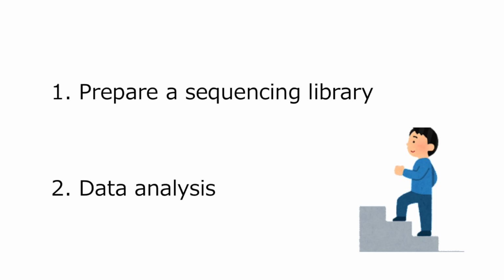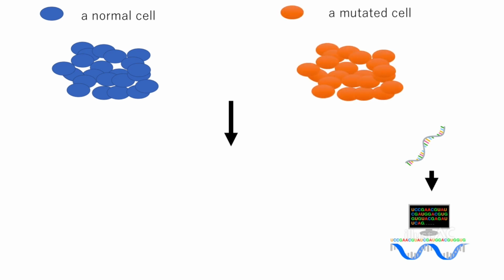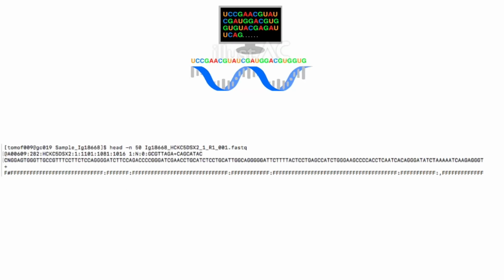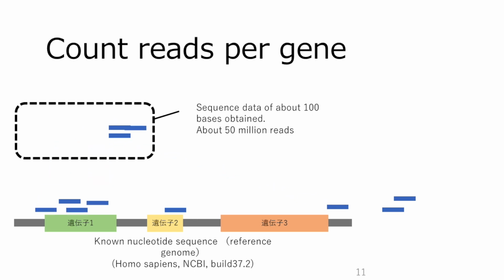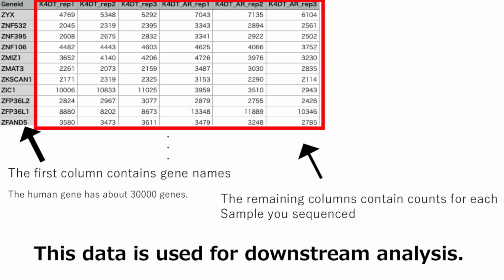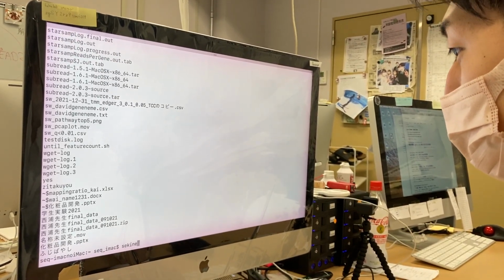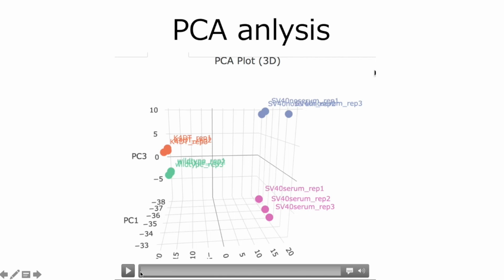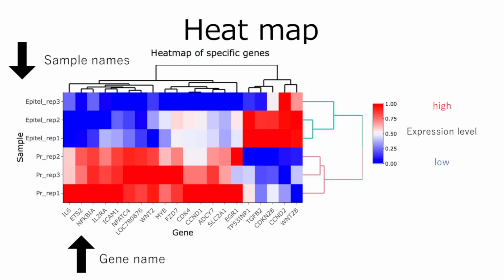RNA-Seq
令和3年度次世代アグリイノベーション研究センターとの連携による「知」と「技術」の教育事業により作成した岩手大学の先端研究を紹介する動画（英語）を作成いたしました。
興味のある方は是非ご覧ください。

SDGs目標：3, 9, 12